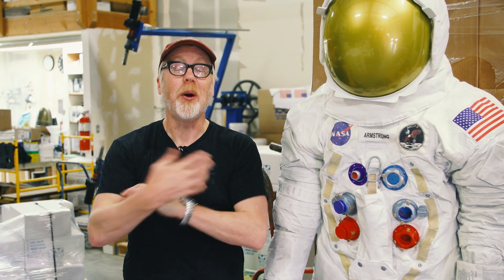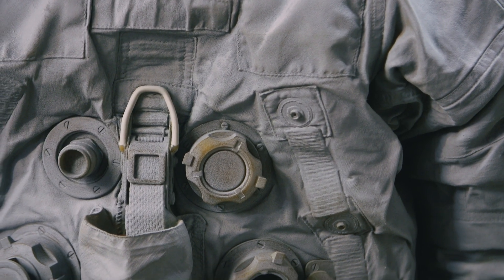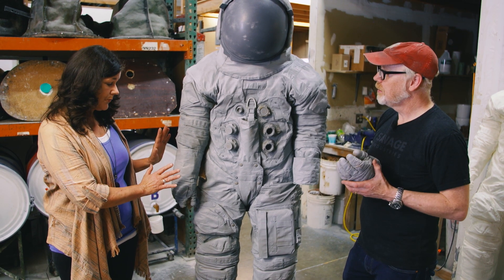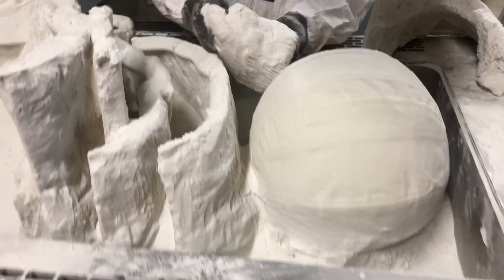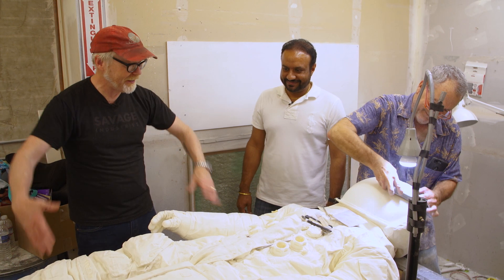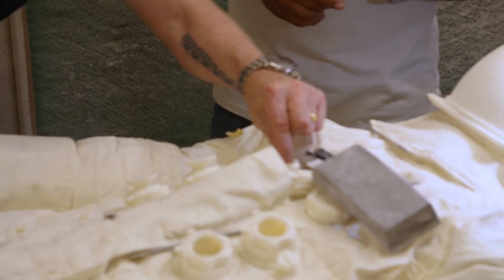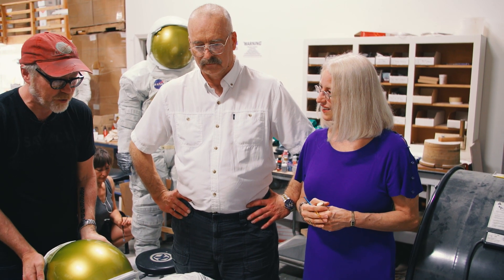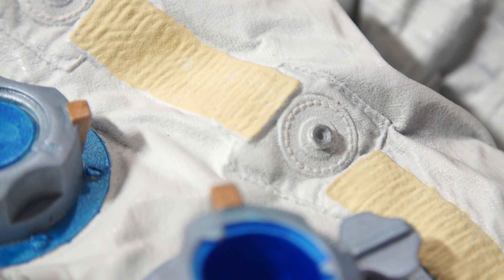Replicating Neil Armstrong's Apollo Spacesuit!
Adam Savage takes a look at the fabrication process for detailed life-size replicas of Neil Armstrong's Apollo 11 spacesuit created for the Smithsonian’s National Air and Space Museum Apollo at the Park program. Here's how 3D scans of the historic suit were turned into a 1:1 3D print, molded, cast, and then painted to be displayed in ballparks across the country!

Find out more about the Smithsonian National Air and Space Museum's Apollo at the Park program